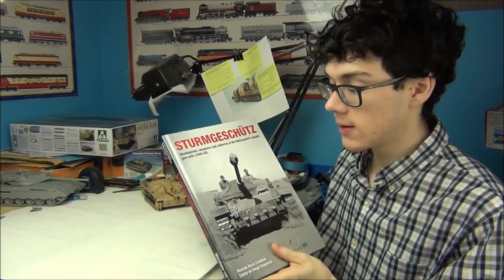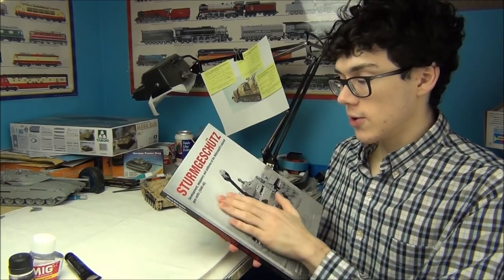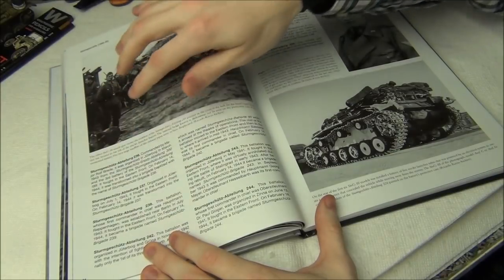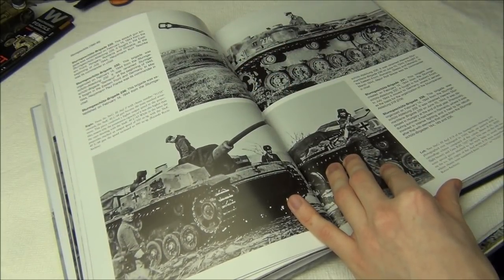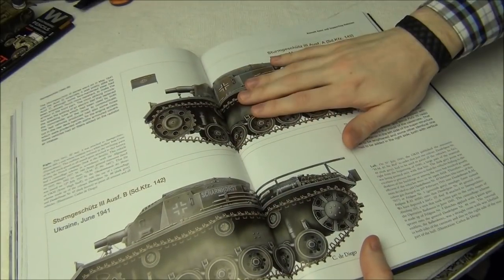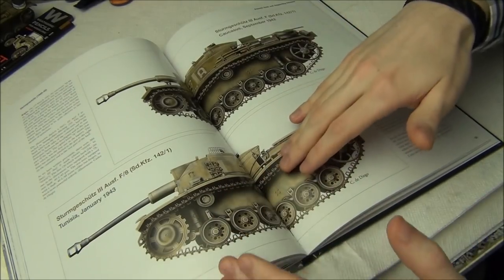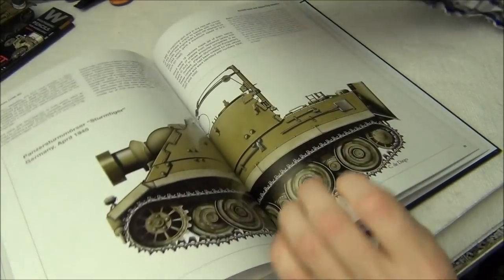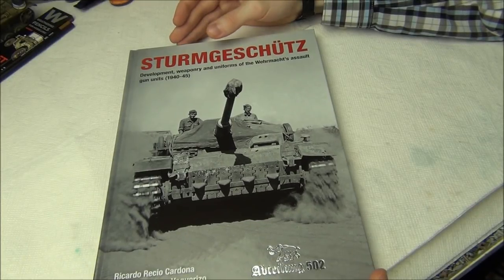Brand new from Abteilung 502: STURMGESCHÜTZ (1940-1945) -- an Introductory Technical Guide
Today we take a (semi) brief look at this brand new book by Abt. 502 (distributed by AK Interactive) on the "development, weaponry and uniforms of the Wehrmacht's assault gun units".  As a bit of a StuG expert myself, I figure I can give a decent opinion of this book's accuracy and usefulness.

I find it to be an excellent introductory-level guide on German assault guns with some very important and frequently missed information regarding camouflage patterns.  It has my seal of approval.